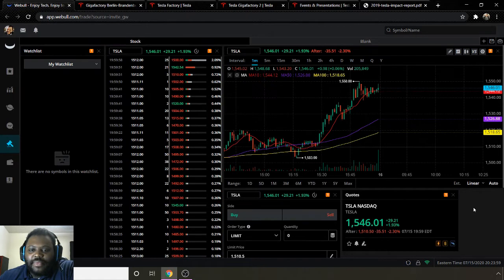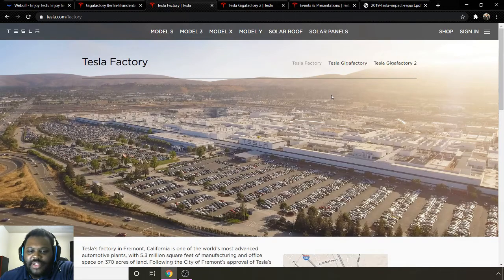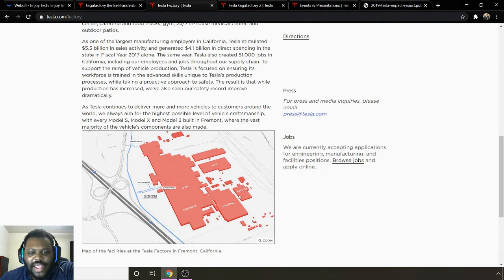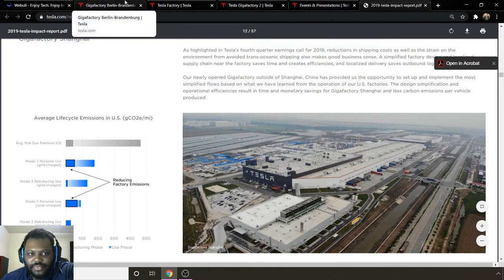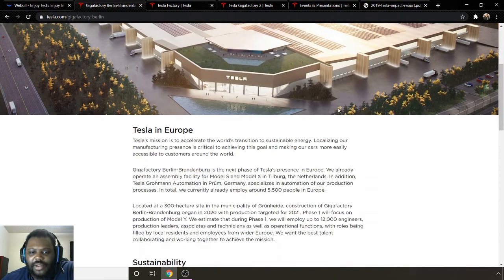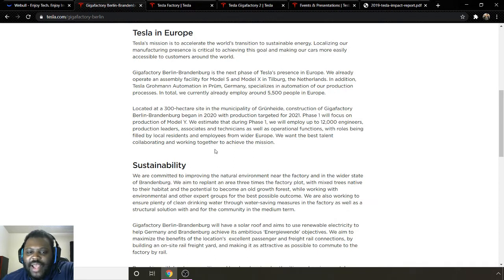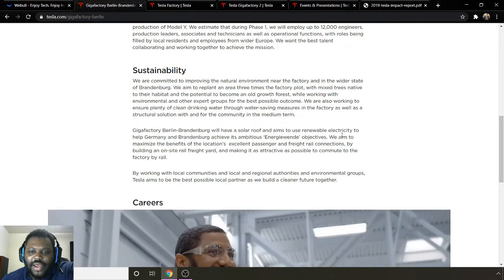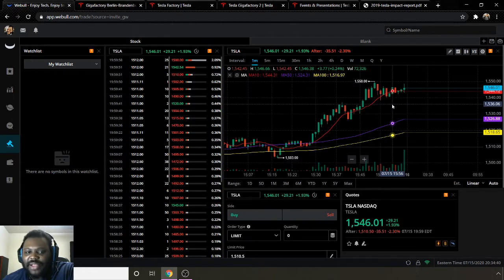Tesla Gigafactory Berlin!!🔋🚗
Today Tesla has released the rendering of there Gigafactory Berlin. The facility is projected to be complete by 2022 and looks to be a great edition to the company.

📚Investment Books:
📕The Intelligent Investor by Benjamin Graham
📕You Can Be a Stock Market Genius: Uncover the Secret Hiding Places of Stock Market Profits by Joel Greenblatt
📕Market Wizards by Jack Schwager
📕The Warren Buffett Way by Robert G. Hagstrom